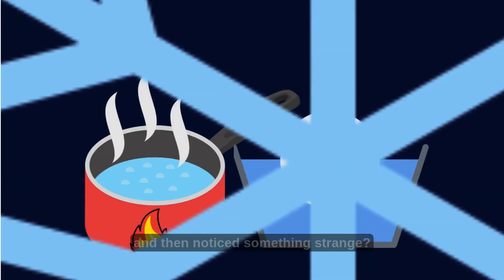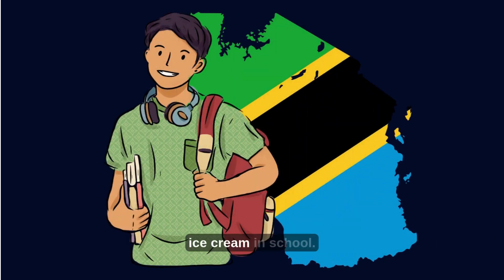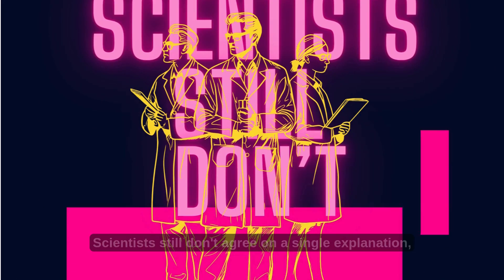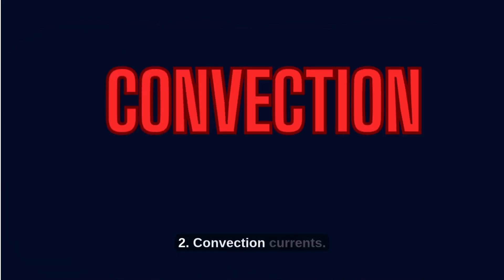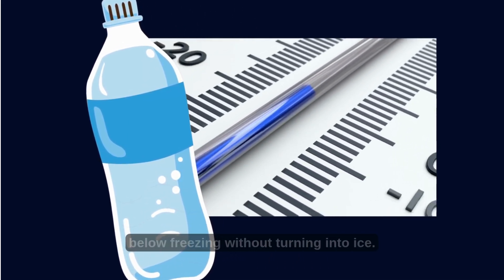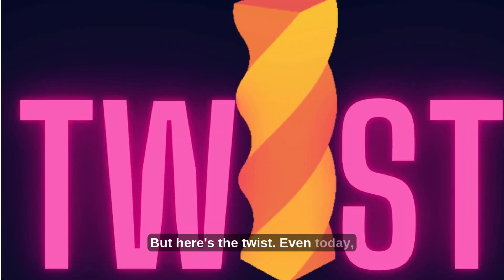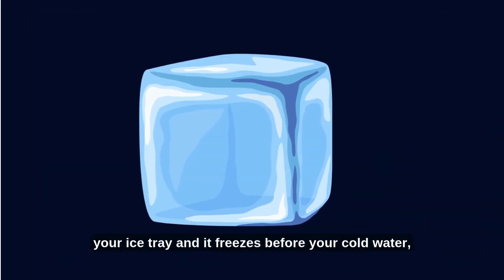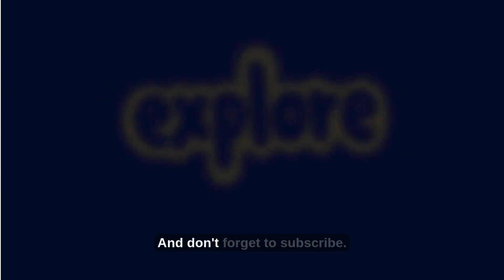The Mpemba Effect Explained!– Why Hot Water Freezes Faster Than Cold Water?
Why does hot water freeze faster than cold? It sounds like a paradox, but it's a real scientific phenomenon known as the Mpemba Effect.
In this video, we dive into the mind-bending world of everyday physics and explore how a curious discovery by a Tanzanian student challenged what we thought we knew about freezing water.
You'll learn:
❄️ What is the Mpemba Effect?
🔥 Why hot water might freeze faster than cold
🔍 Scientific theories behind the mystery
🧠 Why this effect is still debated today
If you love fun facts, astonishing science, or just want to see how physics hides in plain sight—this is for you.